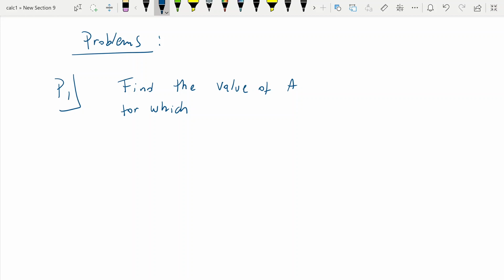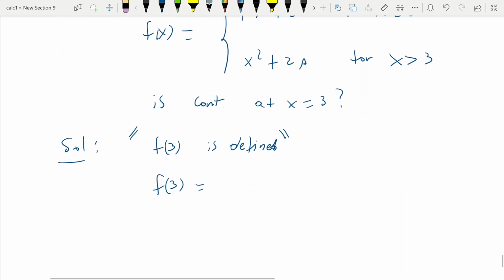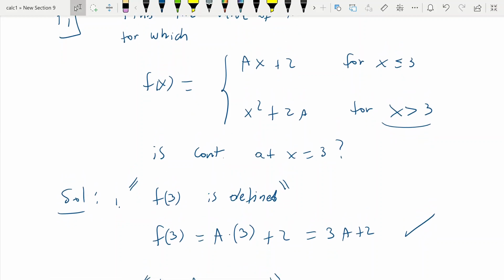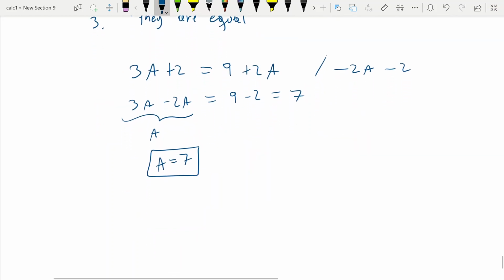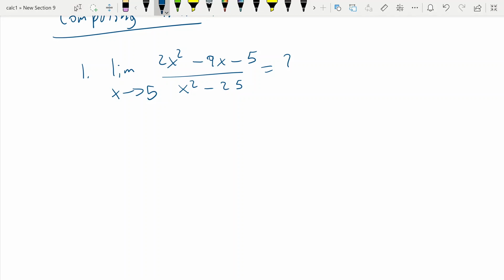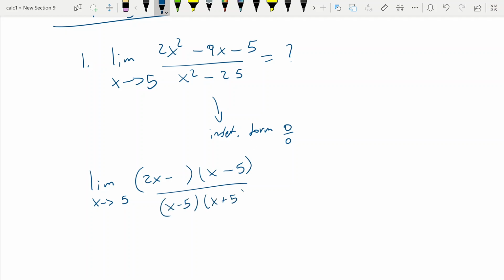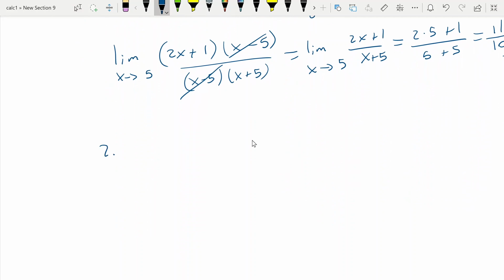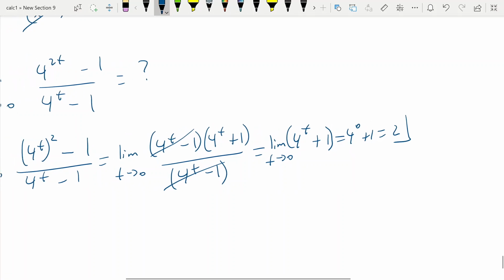Calc1 Week2 Part6